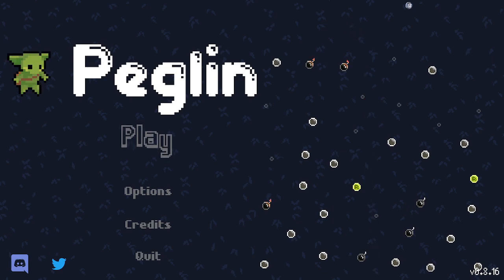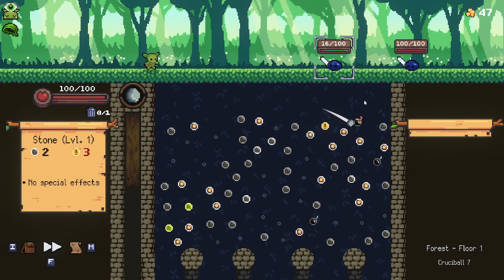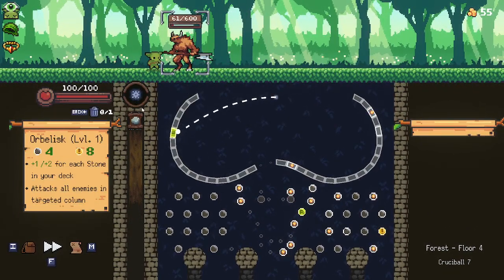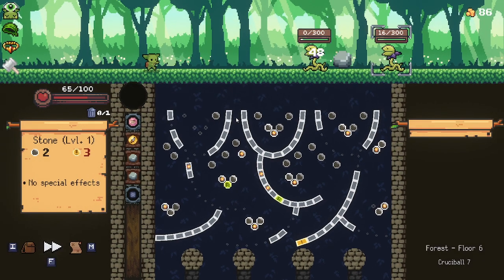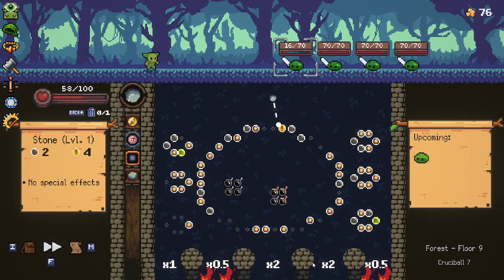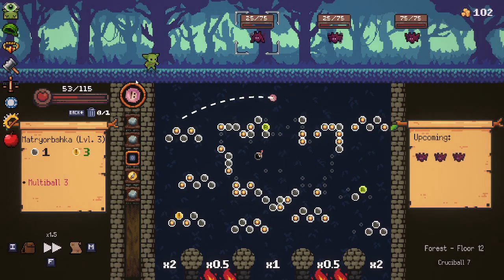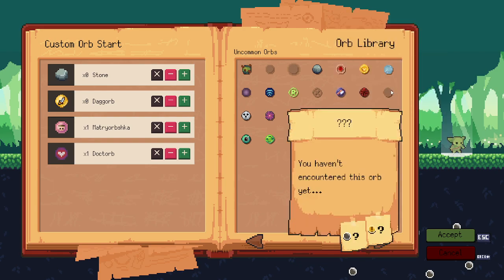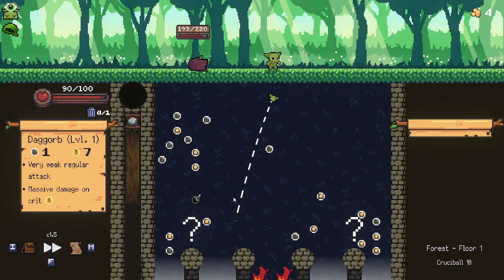Let's Play Peglin: The chip is okay now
We play Peglin for fun in between the series. We take the flip chip since it was improve in one of the recent patches. We also try to do science, but fail for not having the materials needed.